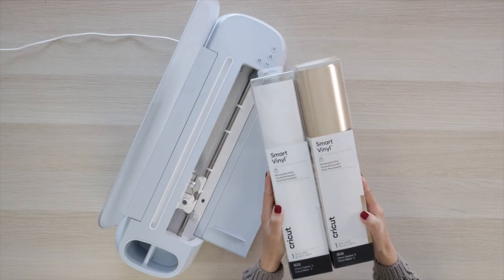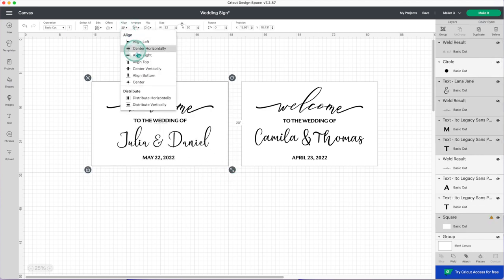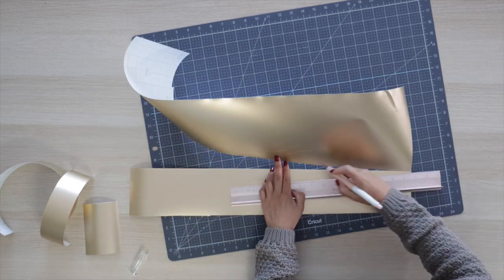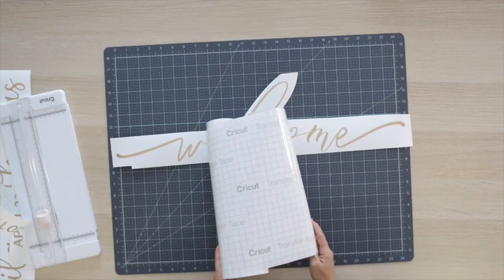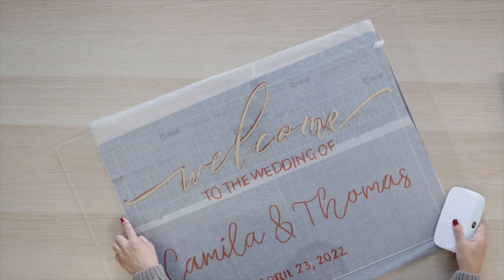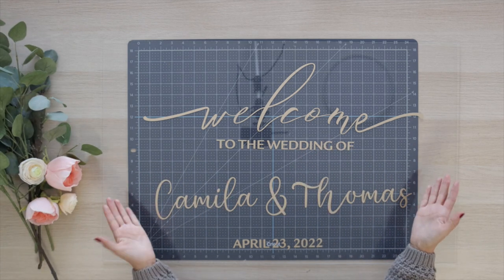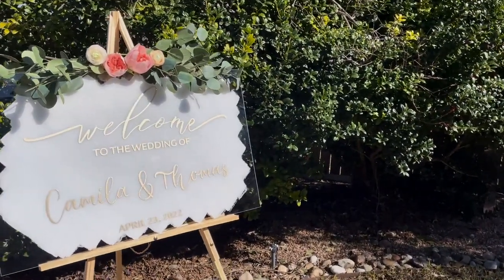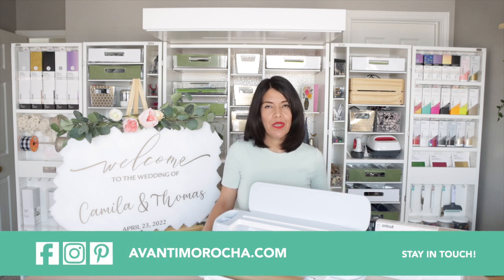Cricut - DIY Acrylic Wedding Sign with Smart Vinyl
Hi guys! Today I'm going to show you how easy is to make an Acrylic Wedding Sign with your